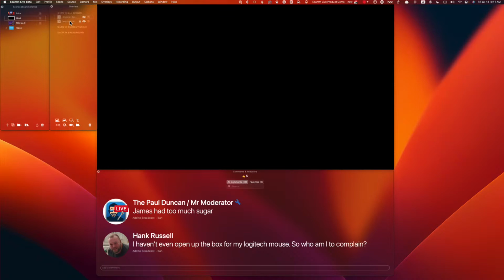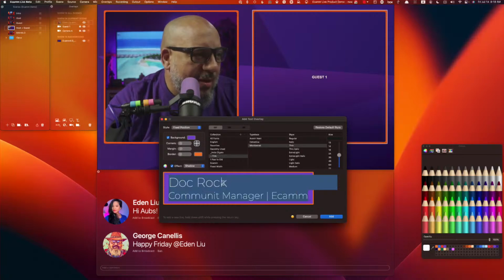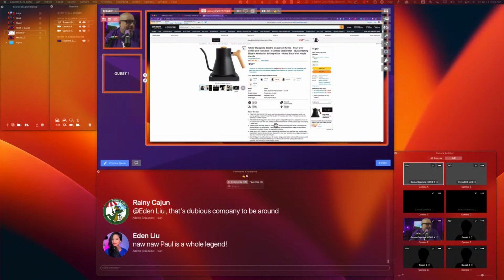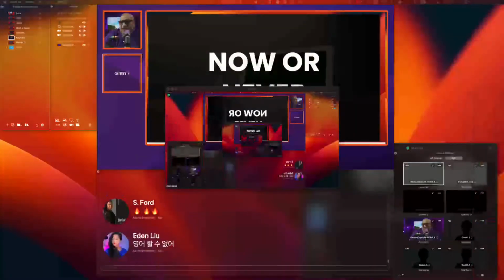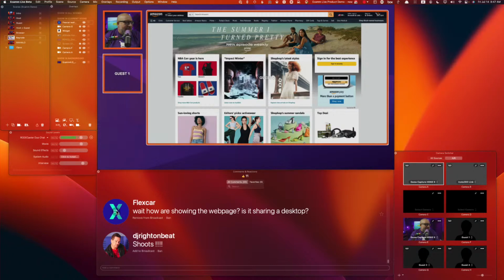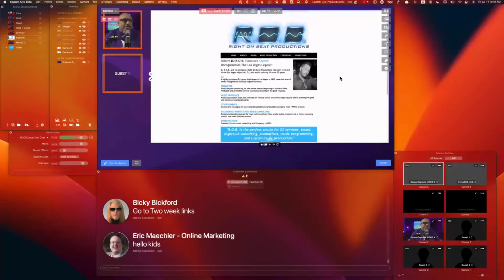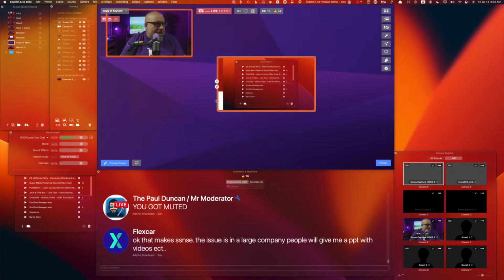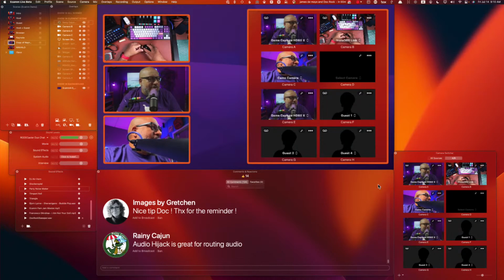Ecamm Demo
In this demo, I'll be showing you how the latest version of Ecamm works, taking you on a tour of the features, and answering all of your questions. Want to practice while you're watching? and turn on your video in the Rec Room.